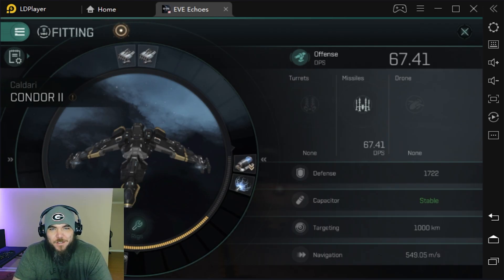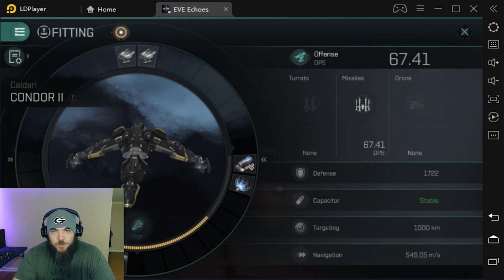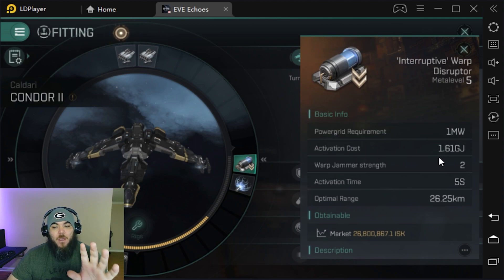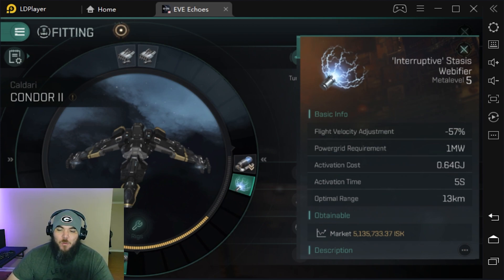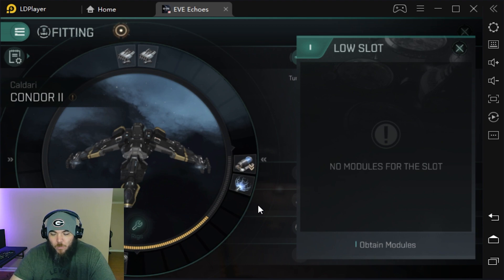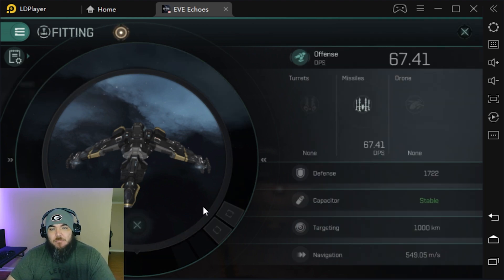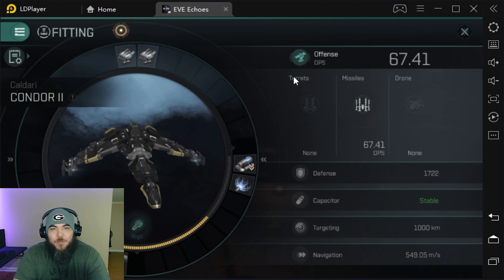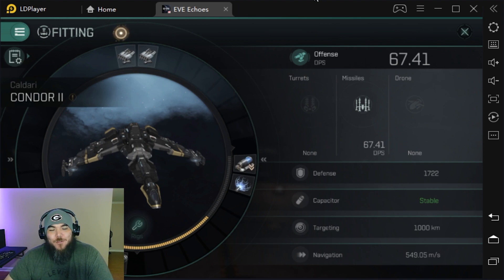Beginner PvP ship fittings - Condor 2 / Fast Tackle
Basic PvP fittings for the Condor 2, Executioner 2, Atron 2, Slasher 2.